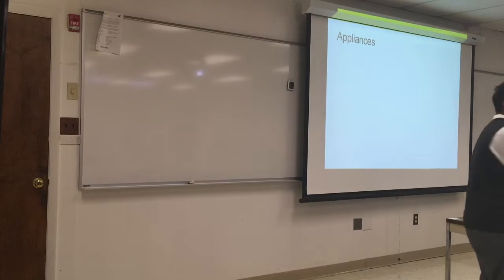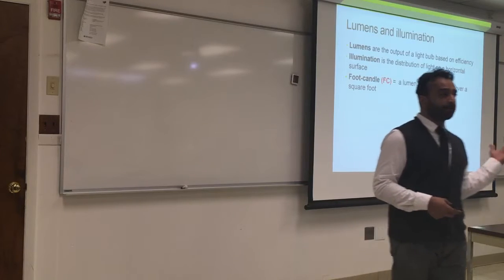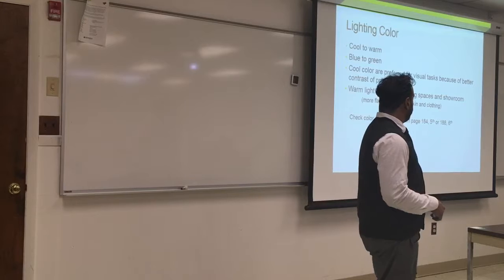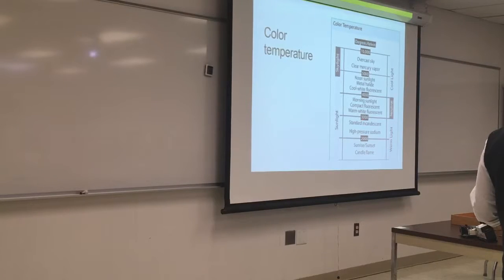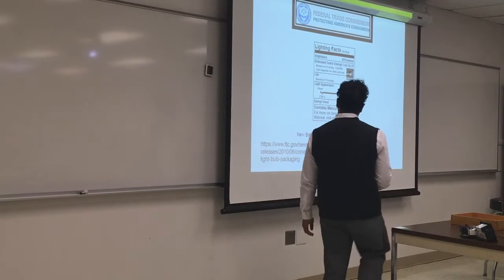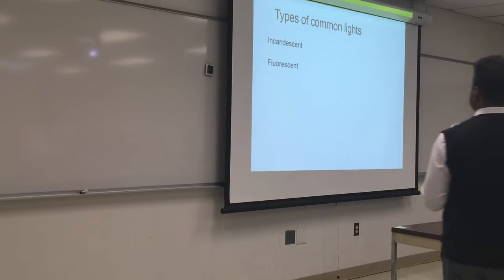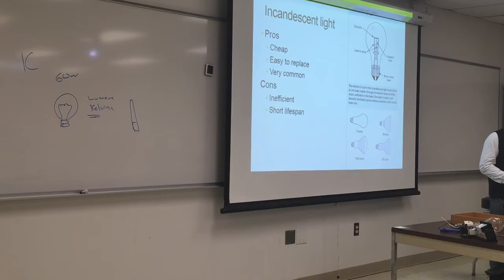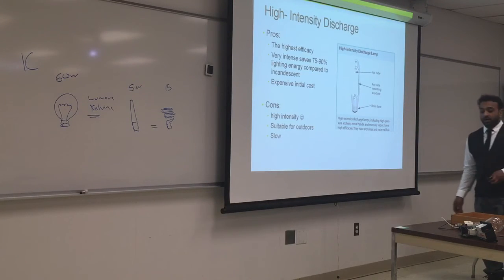Est 100 week8 fa2018 part1